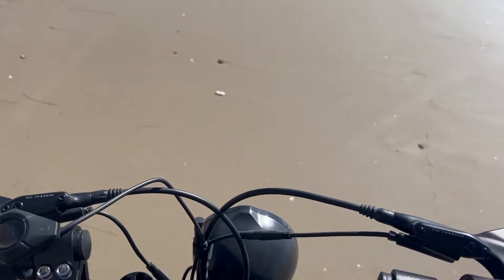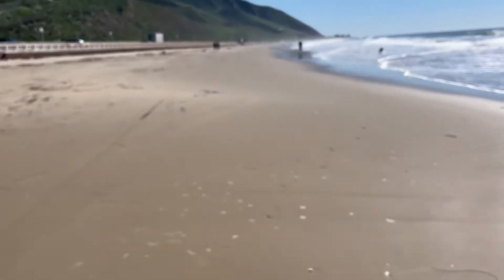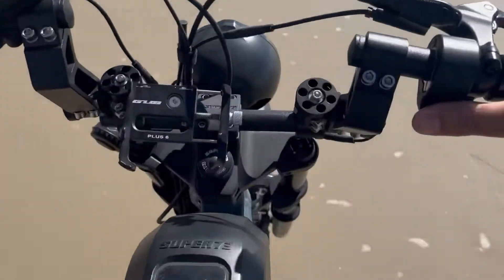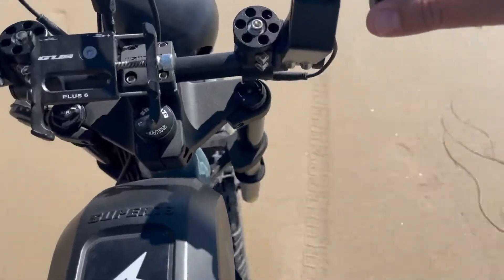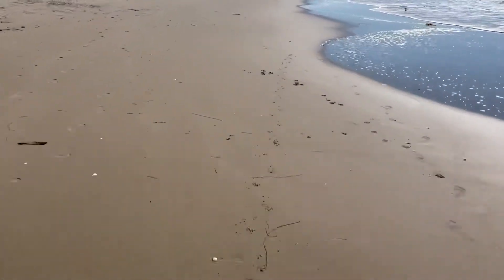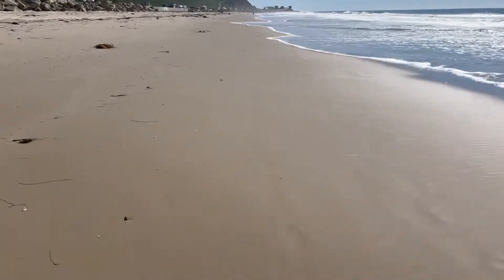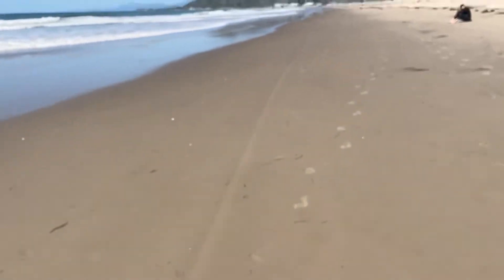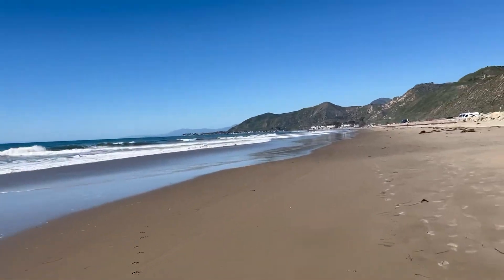Super73 S2 on the Beach! California dreaming...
Had another great ride!  Love this bike

Brake Pads
Bike Chain and lock
Digital pump
Phone Mount
Bose speaker
Ammo Box
Bike horn h

GoPro Hero 9
GoPro Media Mod